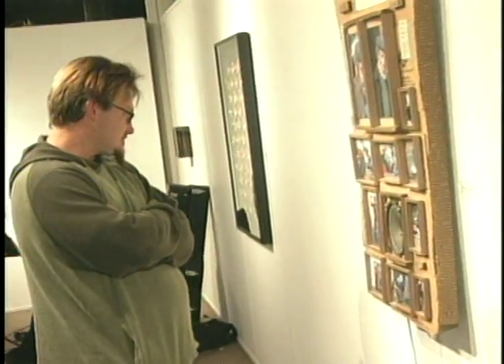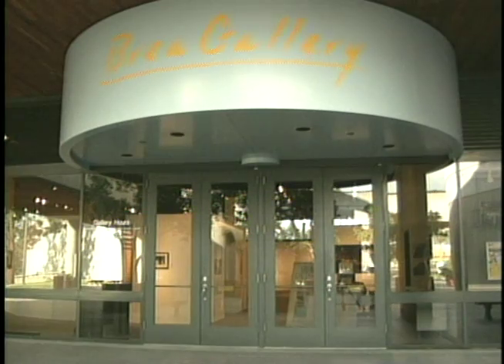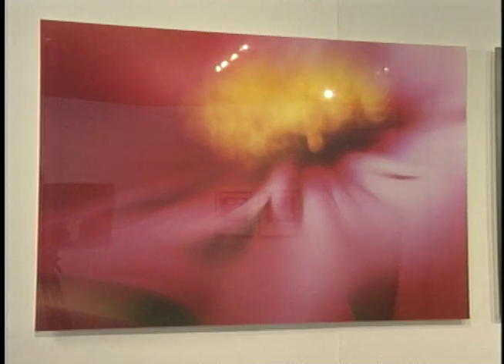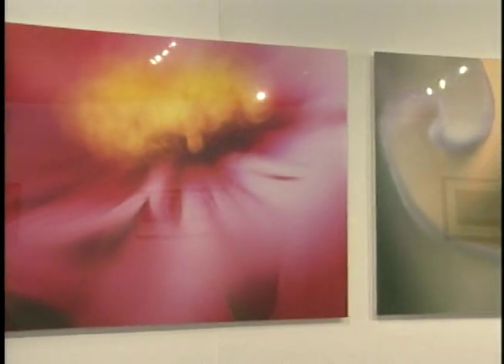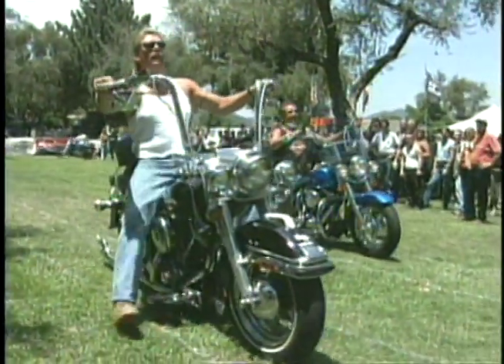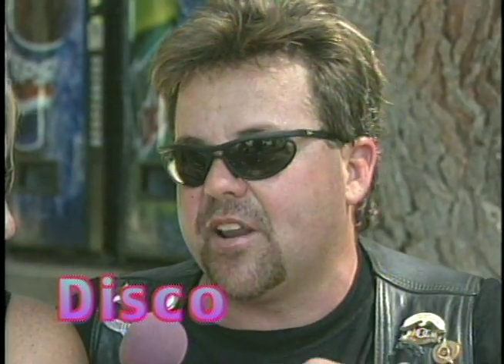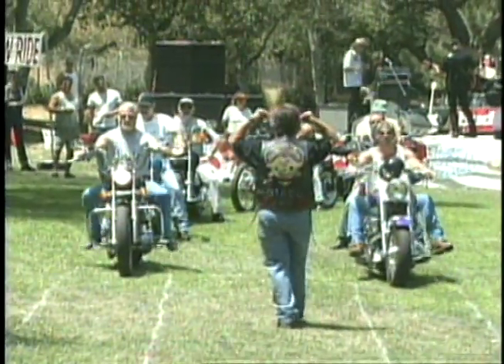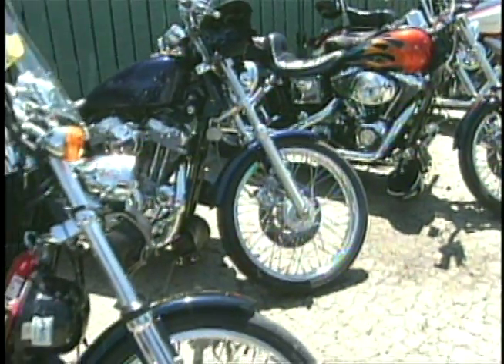Eye Candy #18, Part 2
Part 2 of Eye Candy #18 features the 21st Annual "Made In California" Exhibit at the Brea Art Gallery, a belly dance video by Raven & Zephirah, and a segment on the Harley Bike Festival at Irvine Lake, California.  This show, produced in the year 2006, was hosted by Kara Bailey and Susie Chang.